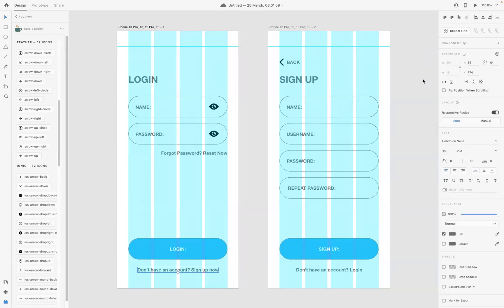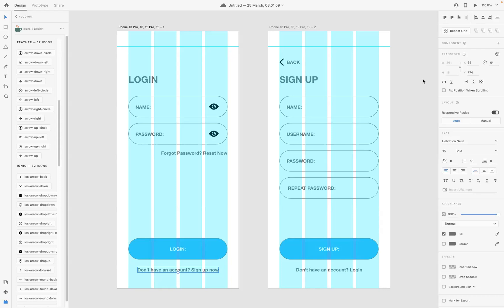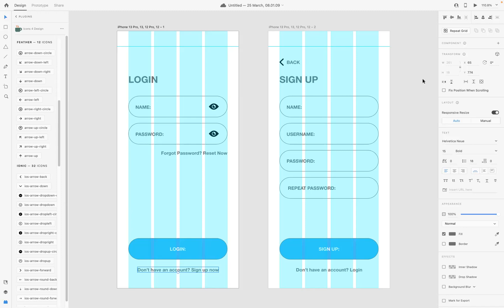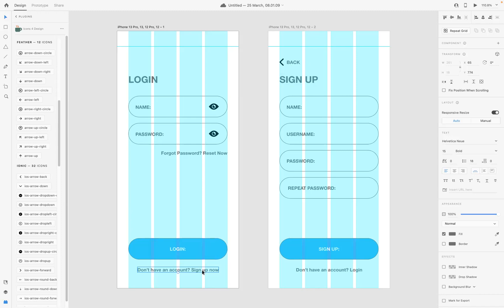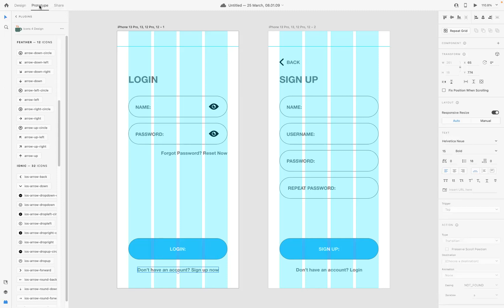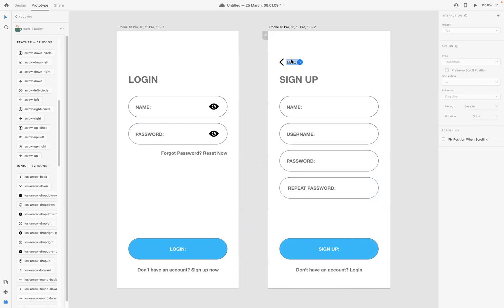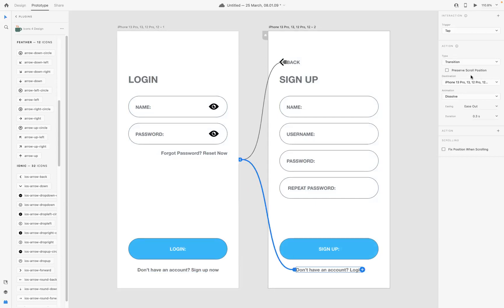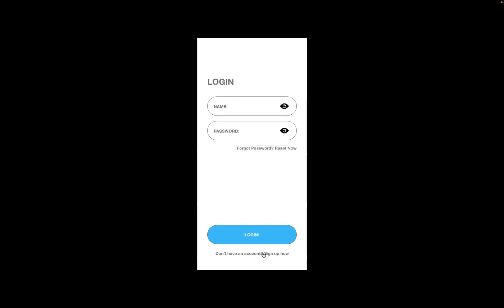How to connect two artboards in Adobe XD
Learn UX/UI Design Online

Exploring the Latest Features of Adobe XD
Adobe XD is a powerful design software from Adobe that enables users to create interactive designs, prototypes, and experiences. Its cutting-edge features are seen as a revolution in the design world, providing an innovative platform for creating engaging projects. In this article, we will be exploring the latest features of Adobe XD to give our readers an up-to-date overview of what it can do. We'll take a closer look at how these new tools and functions can help designers achieve greater results with their work.

Introduction: Adobe XD basics
Adobe XD is a powerful, user-friendly platform that enables designers to create high-fidelity prototypes for web and mobile applications. It allows designers to quickly create wireframes, design layouts, animate transitions, and interactions, and collaborate with team members in real time. With its intuitive interface and robust features, Adobe XD makes it easy for anyone to learn the basics of design prototyping. In this article, we will explore the fundamental principles of Adobe XD so you can get started creating stunning designs right away.

First, we’ll cover the different components of Adobe XD including artboards, layers, symbols, text styles and more. We’ll then move on to discuss common design techniques such as grids and guides as well as how to add interactive elements like buttons or scrolling animations using the built-in timeline feature.

Artboards and UI kits
Adobe XD provides users with a great way to create their desired user interfaces. One of the most exciting features available in Adobe XD is the use of artboards and UI kits. Artboards are pre-set canvas sizes that can be used for creating different user interface designs, while UI kits provide users with a range of components and objects that they can use within their projects.

Using artboards and UI kits makes it easy to quickly create mock-ups or prototypes in Adobe XD. With an intuitive drag-and-drop feature, users can easily add components from the UI kit library into their project, allowing them to customise each design according to their preferences. Additionally, artboards come in various sizes so that designers have more control over how they want to display their work on different devices and platforms.

Prototyping & previews
Prototyping and previews are two of the most important features available in Adobe XD. Prototyping allows users to connect artboards, create transitions, and animate elements using either timed transitions or natural motion. This feature is great for testing out different user scenarios and seeing how people interact with the design.

The preview feature gives users a real-time view of how their designs will look on various devices. It also displays how prototypes will work on different platforms such as iOS, Android or Windows. This feature is useful for seeing how responsive designs look across different devices as well as getting a better idea of what the final product will look like before it goes live.

Sharing & collaborating
Adobe XD has made sharing and collaborating on projects easier than ever. By simply clicking “Share”, you can instantly share your project with anyone - whether they have an Adobe ID or not! With this feature, multiple people can work on the same project at the same time and see changes in real-time.

The platform also features commenting tools that enable users to communicate with each other within a project context. This makes it easy for designers to get feedback from stakeholders and collaborate more efficiently. Additionally, Adobe XD provides a range of permissions settings that allow users to control who has access to view, comment or edit the file – giving more control over how projects are shared and collaborated on.

Connected apps and integrations
Adobe XD is also equipped with powerful connected apps and integrations to make collaboration and workflow even smoother. With the help of these connected apps and integrations, designers can easily access their asset libraries, collaborate remotely with their team, manage versions better, and much more.

For example, Adobe XD now has an integration with Dropbox that allows users to access all the design assets from one centralized location. This makes it easy for teams to access shared files quickly so they can get their projects done faster. Additionally, Adobe XD provides a real-time co-editing feature that lets multiple people work on the same document concurrently from any corner of the world. This helps reduce project turnaround times dramatically while still maintaining high work quality standards.

Join Blue Sky Graphics online design school to better understand to use Adobe XD to its maximum potential.